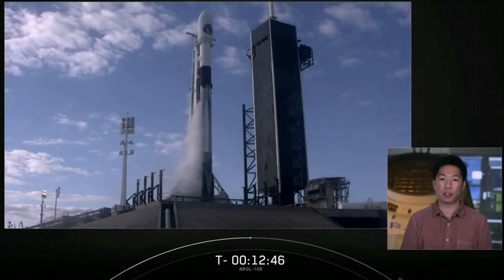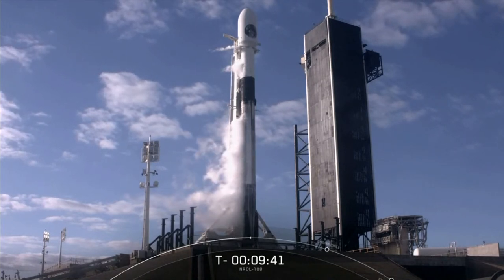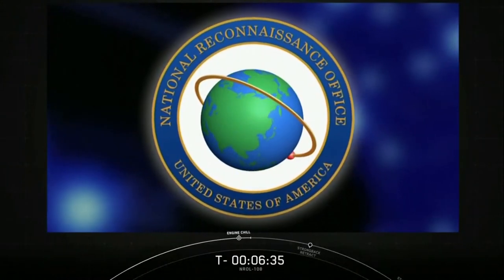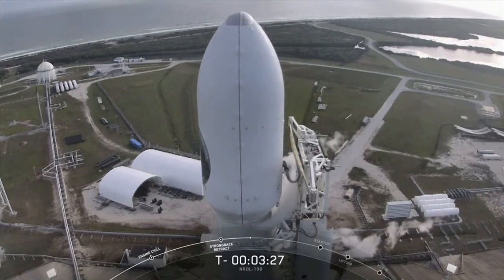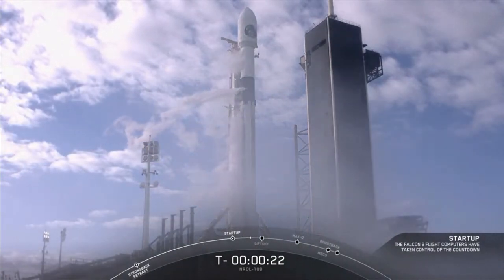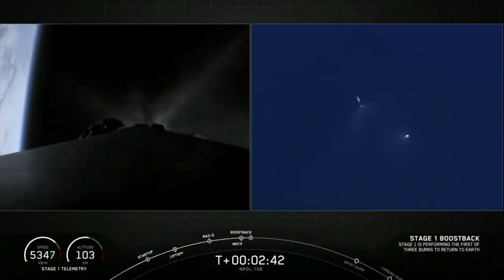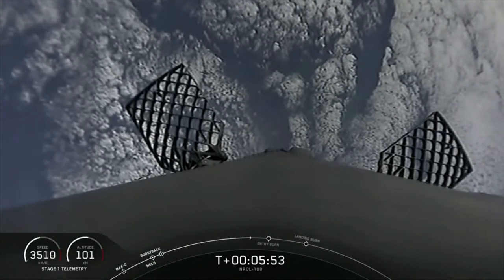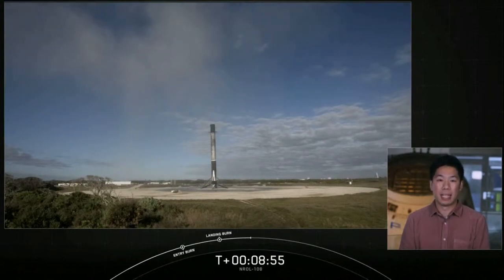Live: Elon Musk's SpaceX launches National Reconnaissance Office satellite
SpaceX makes its second attempt to launch a satellite for U.S. National Reconnaissance Office from Cape Canaveral, Florida.